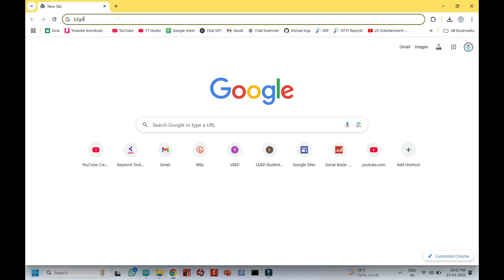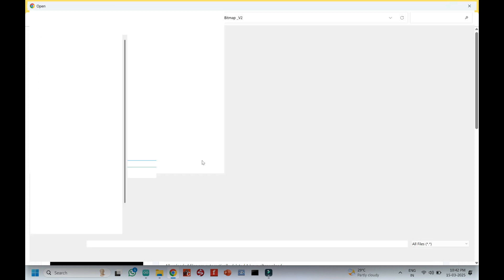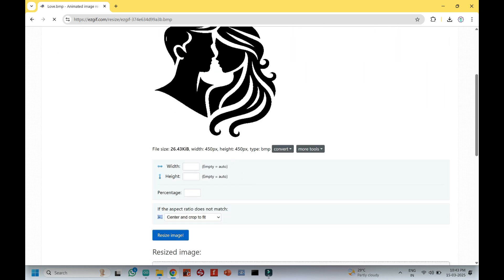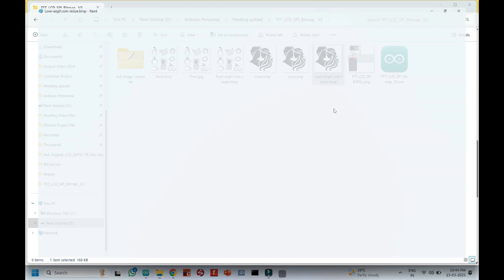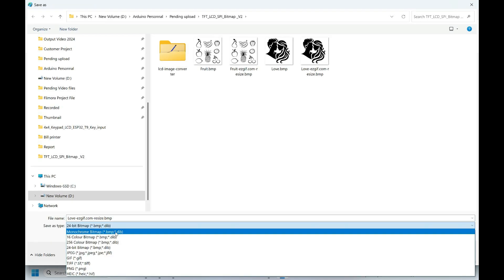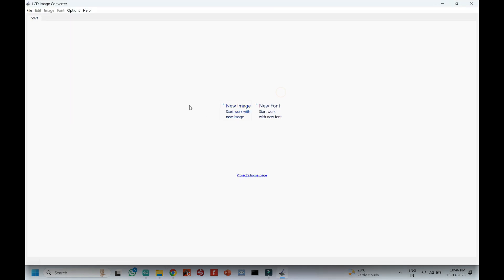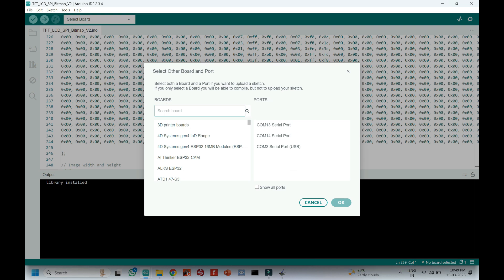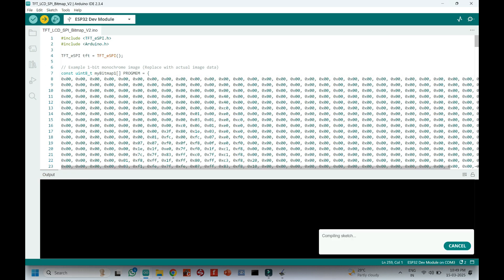ESP32 with SPI TFT LCD | Show Bitmap Images | Display & Graphics Interface Project | 2.4 inch LCD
Dear Viewers,

*Program Download Link 3* -

*TFT_eSPI Library* -